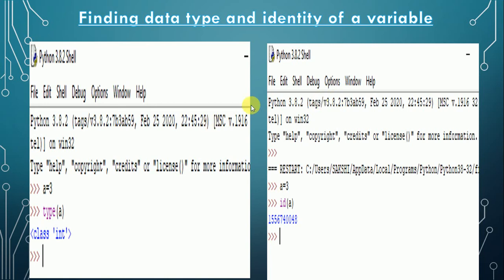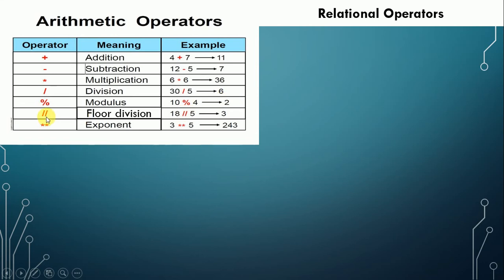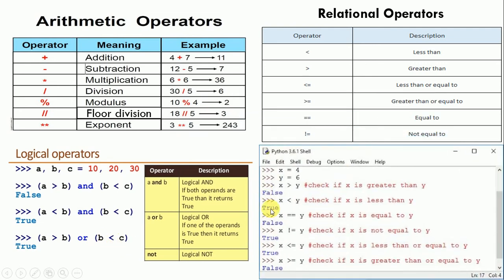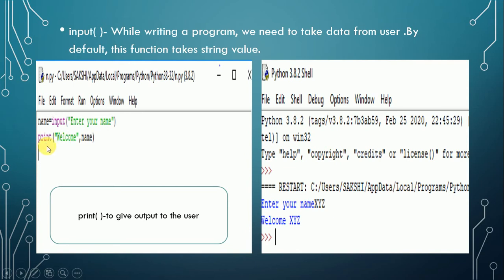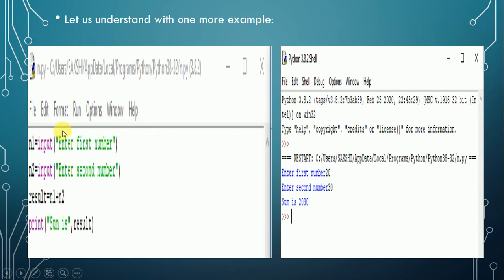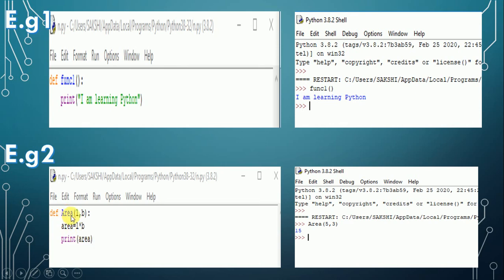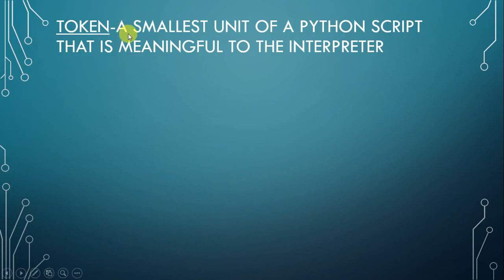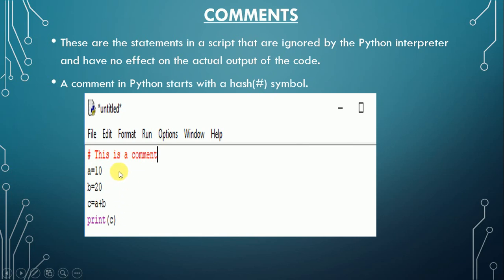Python Class-11||Ch-2 Python Programming Fundamentals||Part-2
🔰input() 🔰print() 🔰type() 🔰Id() 🔰Functions🔰Comments